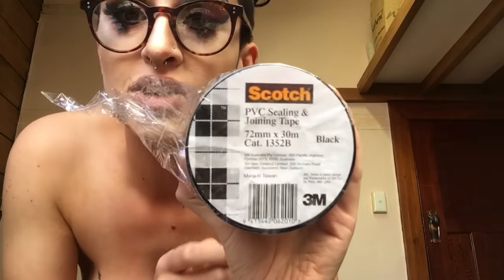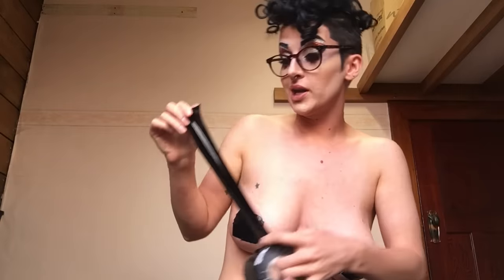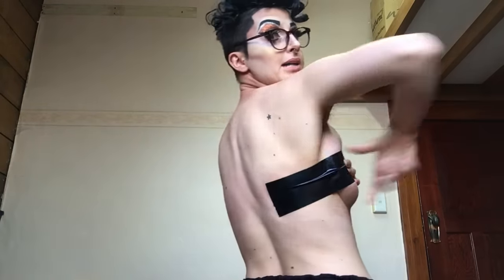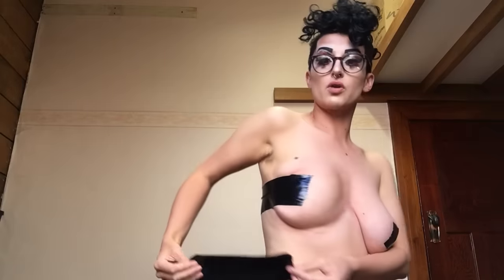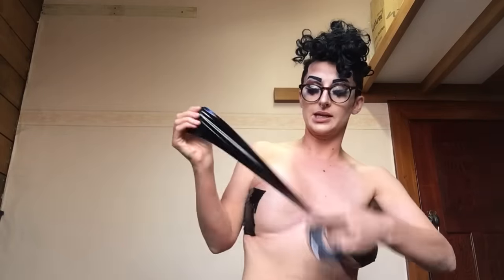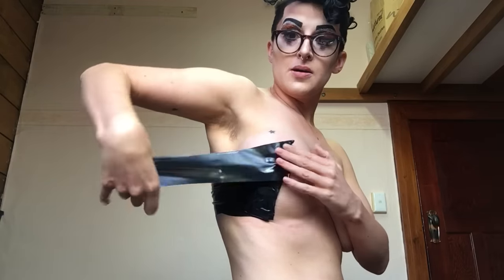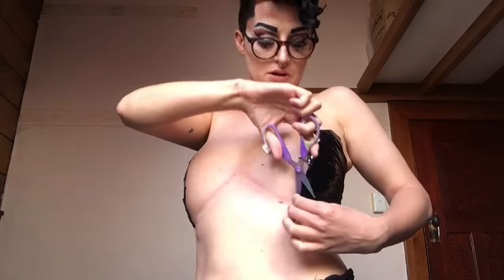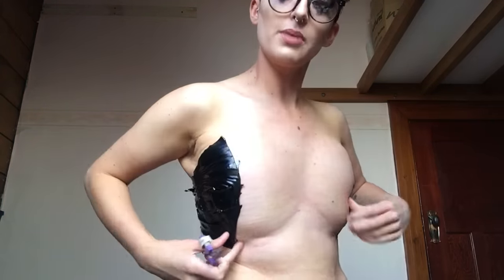HOW TO TAPE YOUR TITS: Open Chest Bind Tutorial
Here’s how to tape ya nipples under your armpits! For the illusion of pecs. Proceed at your own risk! Unedited video partly so you can see the full process in detail at real speed, partly because I’m lazy. Hope this is educational! Lots of love, Hugo